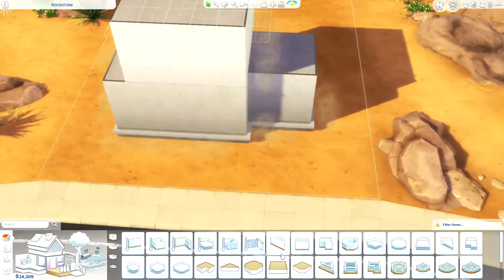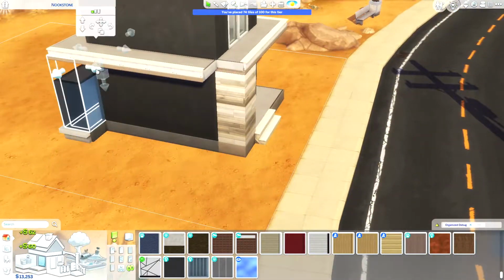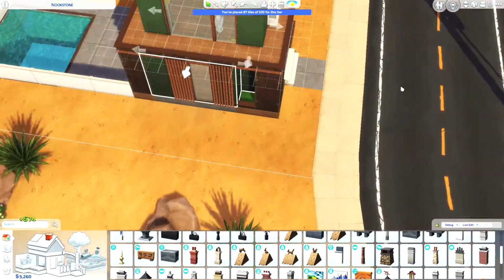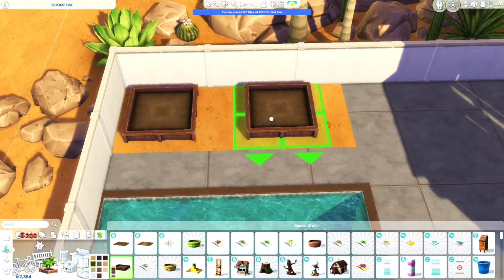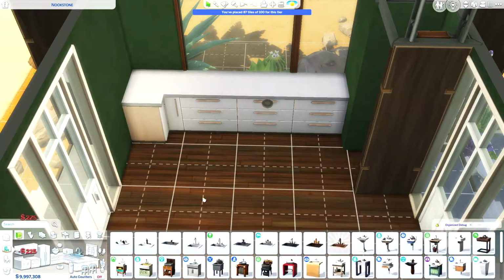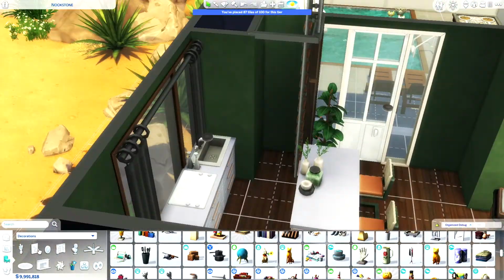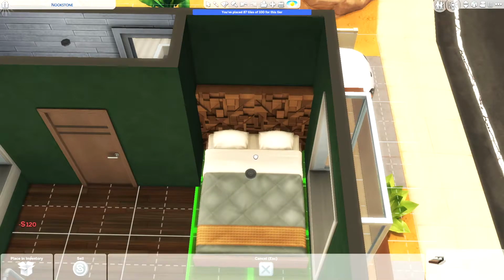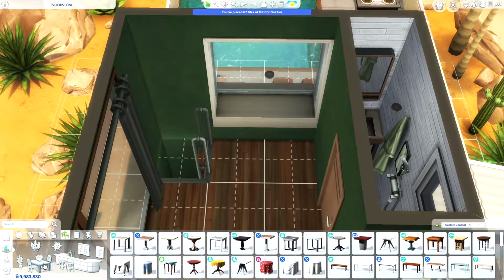Desert Tiny Home ☀️ | The Sims 4 | Speed Build | No CC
In today’s speed build we are building a cute small home in the desert of Oasis Springs 🥰 so welcome and I hope you’ll enjoy it!

Desert Tiny Home ☀️
A tier 3 tiny home for a single sim who loves gardening

☀️ Oasis Springs
☀️ 20x15
☀️ $38,865

CHEATS:
testingcheats on
bb.moveobjects on
bb.showhiddenobjects
bb.showliveeditobjects
bb.ignoregameplayunlocksentitlement

When placing the lot in your game, don’t forget to turn on bb.moveobjects on